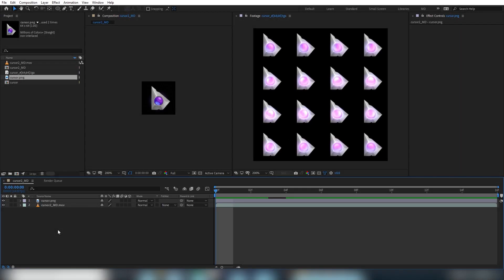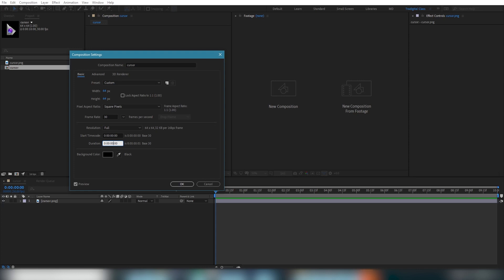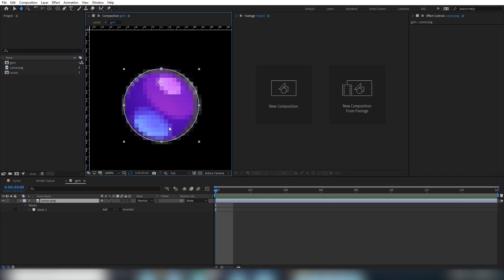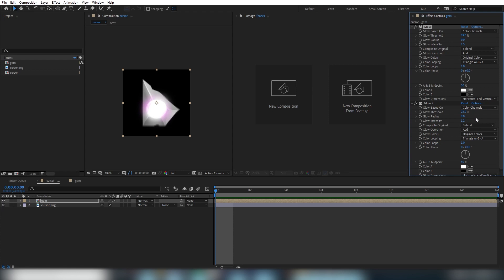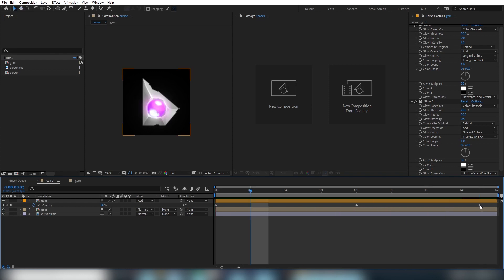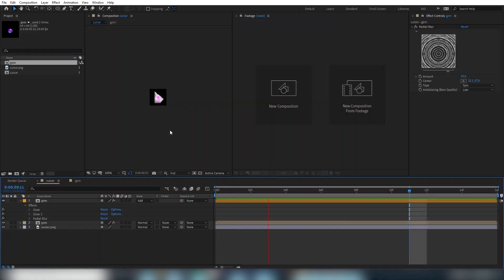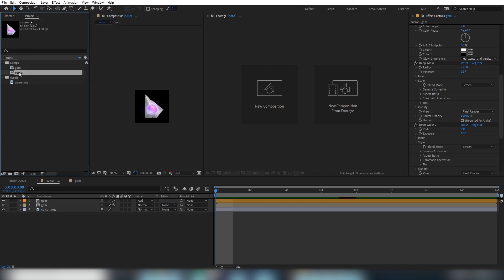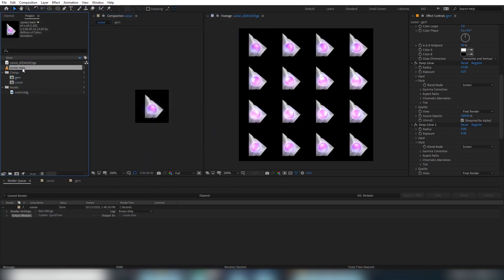Introduction to FX in After Effects CC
Make an awesome magically imbued mouse cursor while learning the basics of After Effects from League of Legends motion graphics artist Mathew DeSanctis!